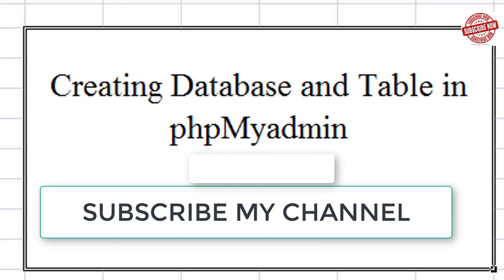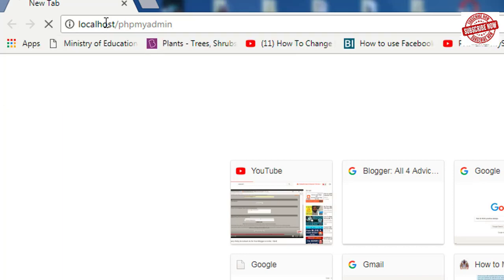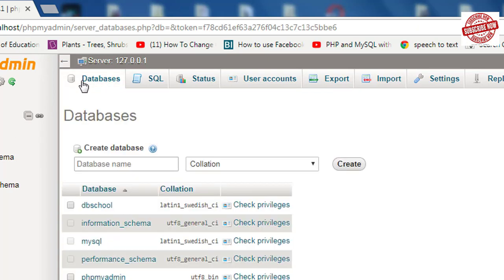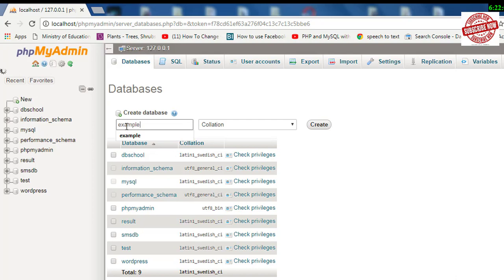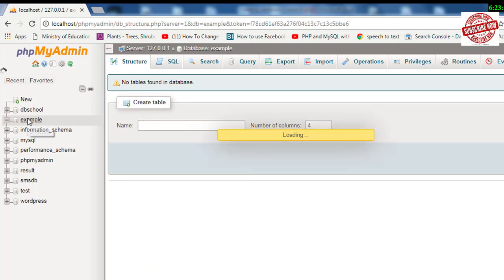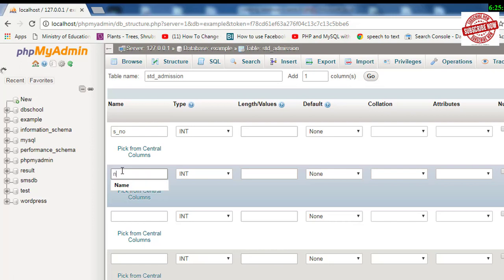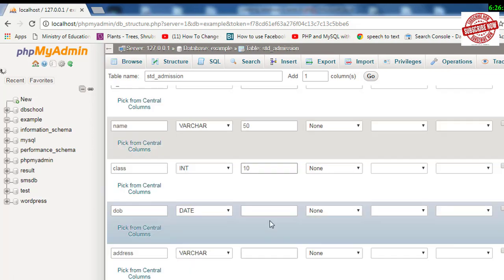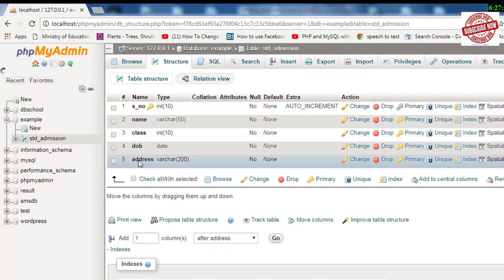How to create database and table in php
Hi friends, in this video i have explained you how to create a database and table in php.
create database in php.
create table in php.